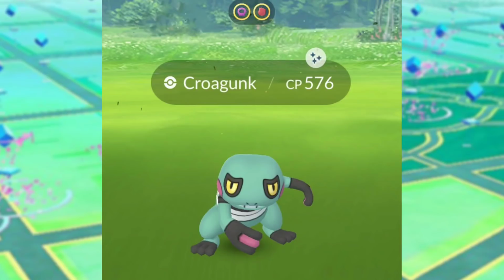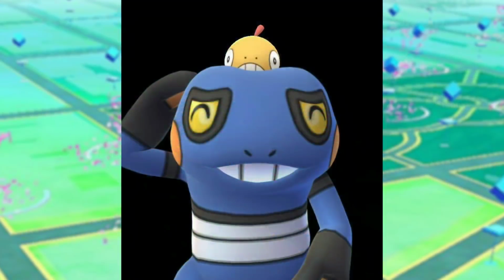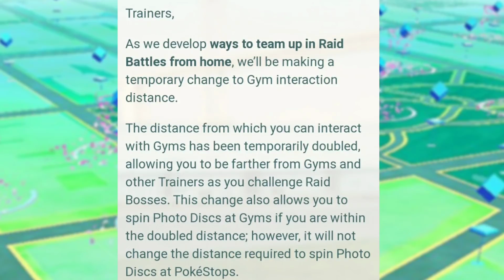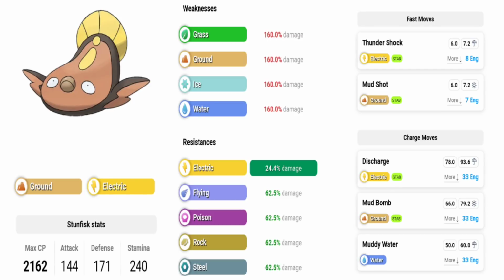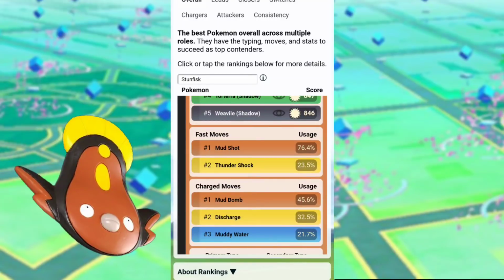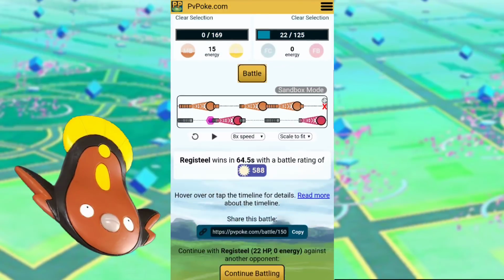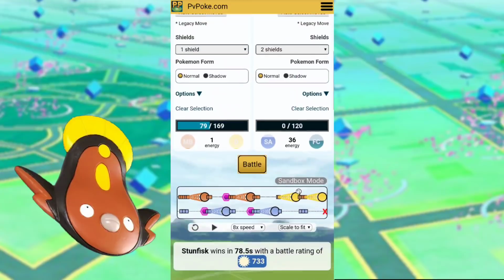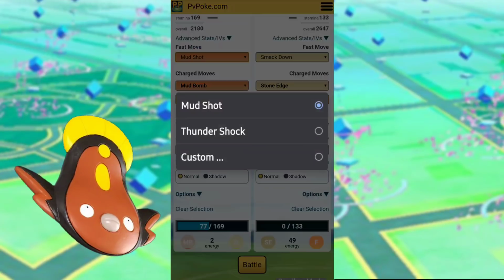Shiny Toxicroak & New Gen 5 in Pokemon GO | Raid at home update from Niantic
A new Event will start April 1st 8am - 7th 10pm local time
▪️New Shiny Croagunk
▪️Sudowoodo can be shiny in both raids and the wild
▪️7km egg shakeup
▪️New gen 5 Stunfisk and meta for great league

Current microphone

This video is intended for viewers 16 and up